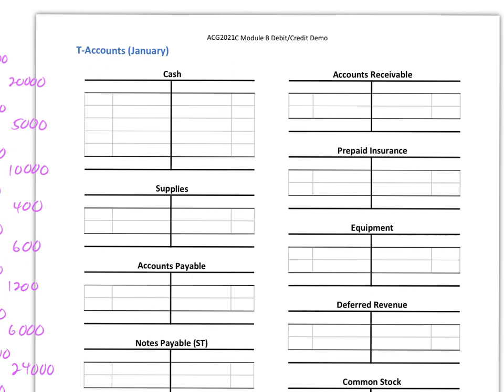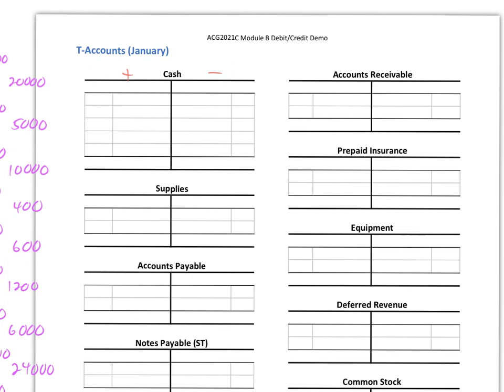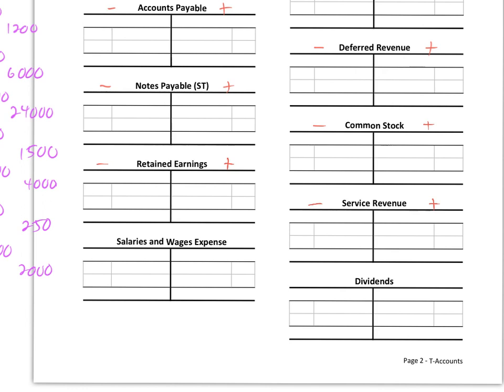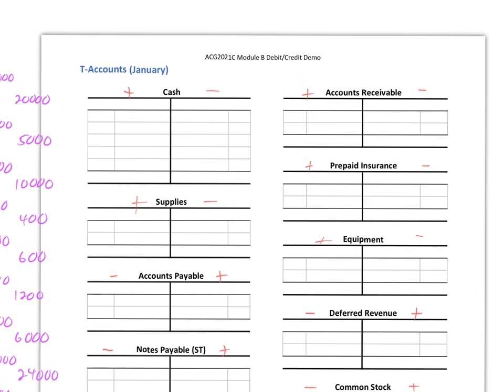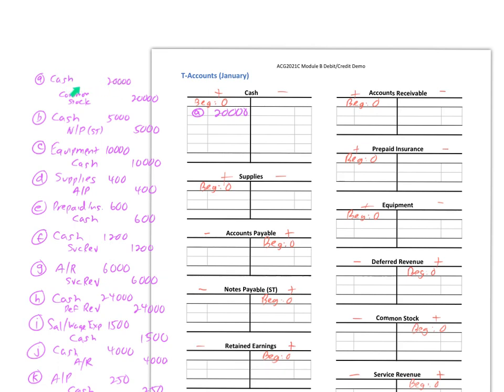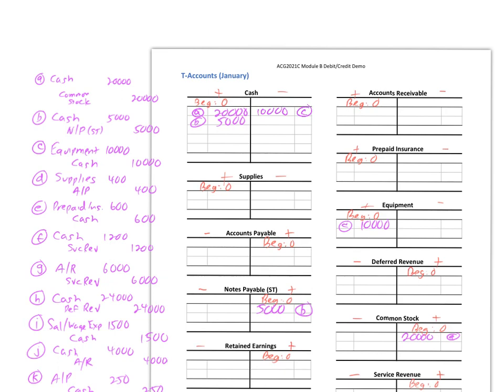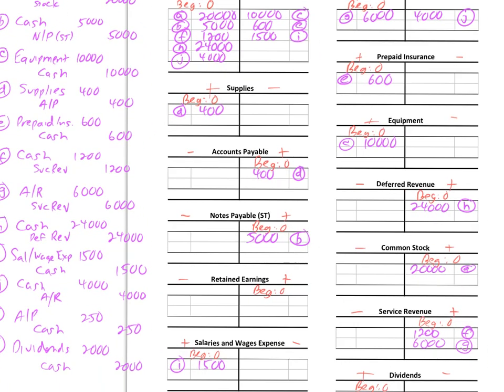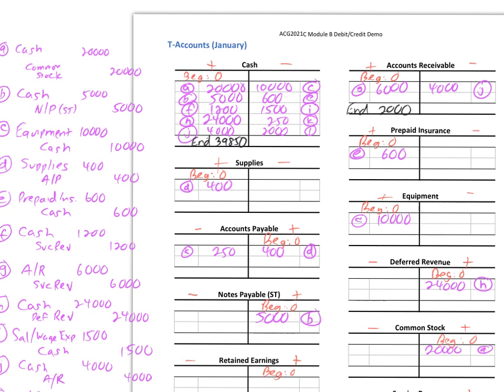ACG2021C Module C Debit Credit Demo T Accounts